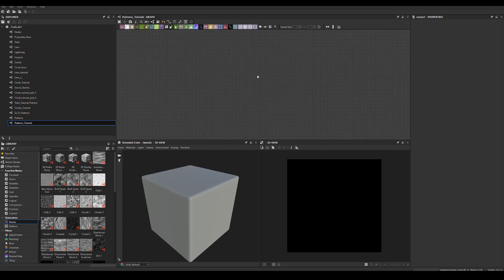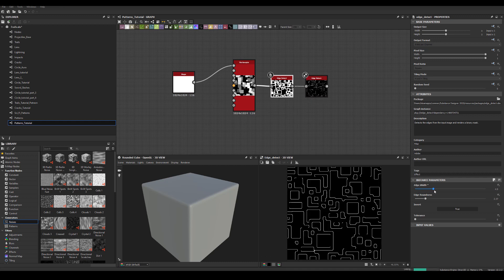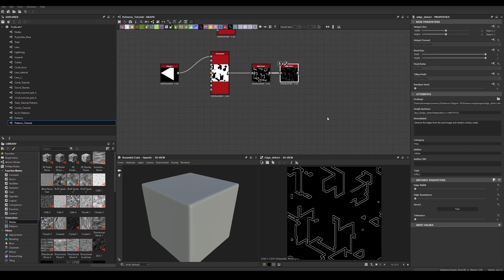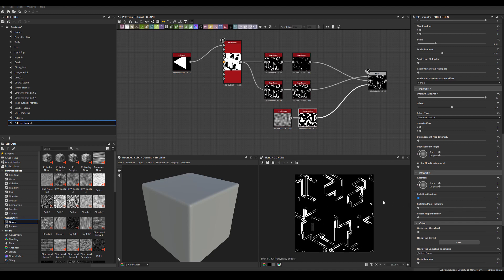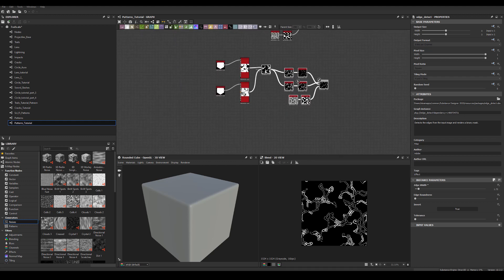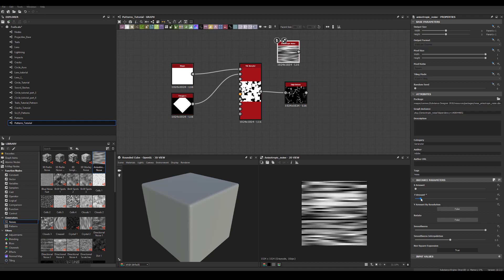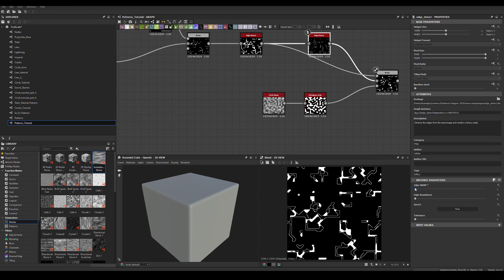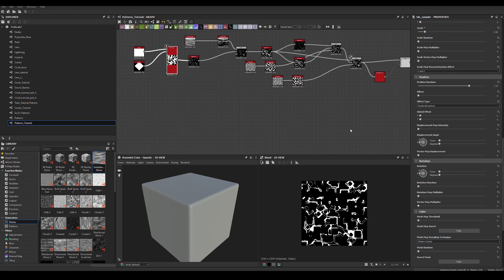How to Realtime - VFX / Patterns Textures TUTORIAL PART 2 Using Substance Designer